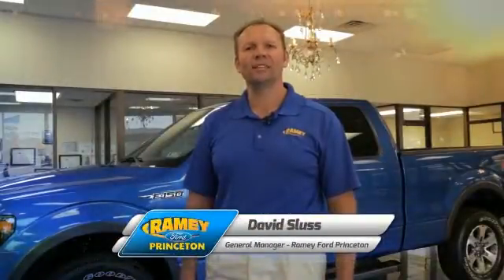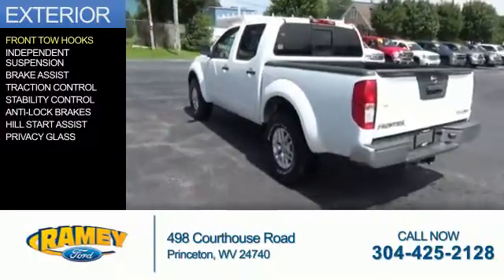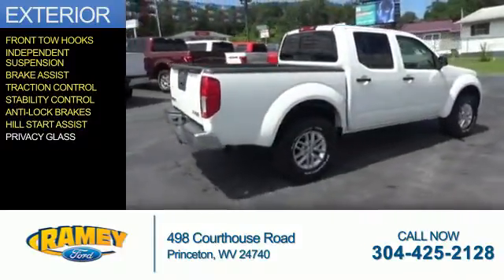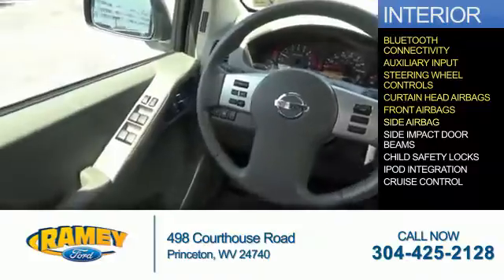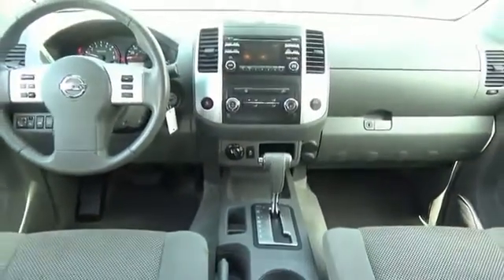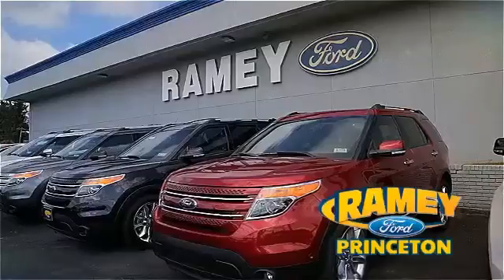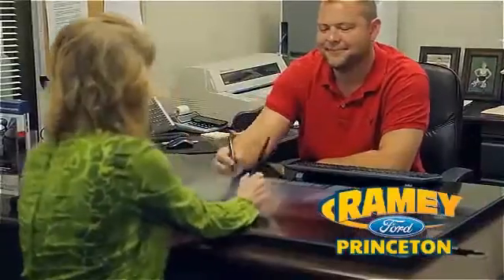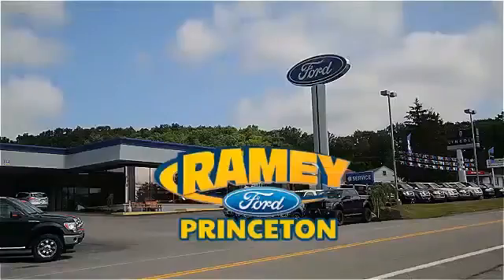2014 Nissan Frontier F2858A - Princeton WV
Year: 2014
Make: Nissan
Model: Frontier
Trim: SV
Engine: 4.0 liter 6 Cylindercylinder 4WD
Transmission: Automatic
Color: White
Mileage: 41699
Address:
VIN:1N6AD0EV4EN729719